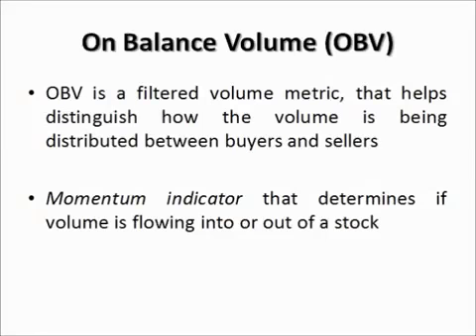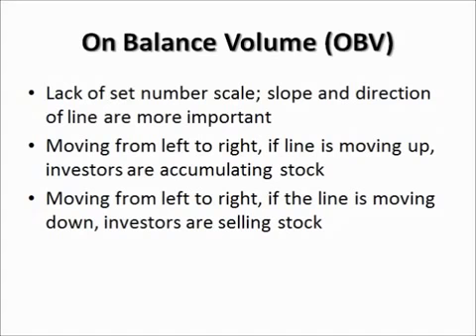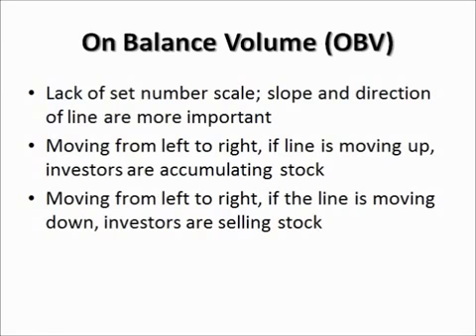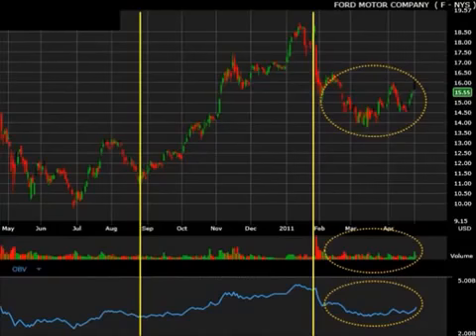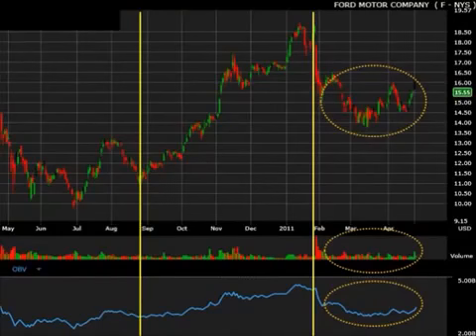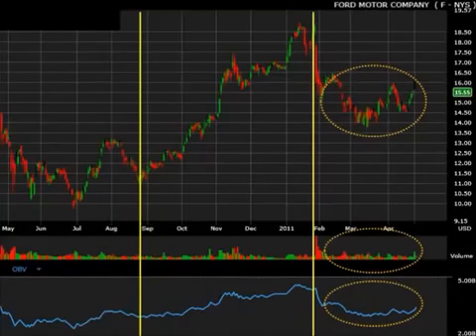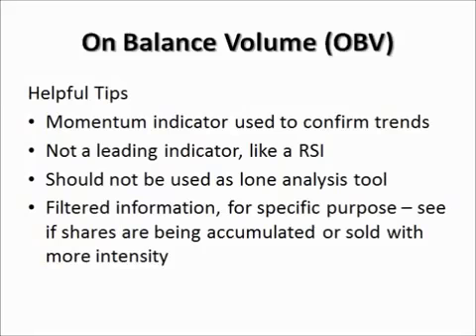استراتجية المستويات والاهداف يومياً من 50 الى 200 نقطة